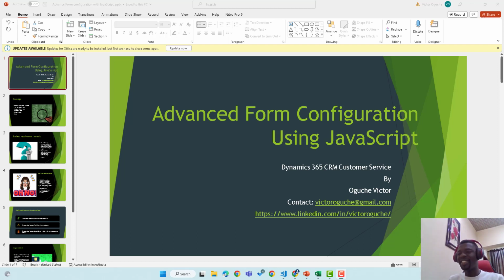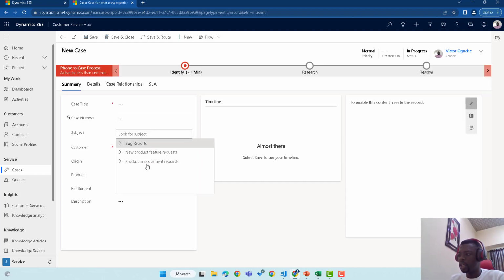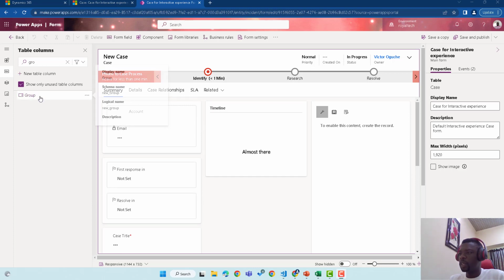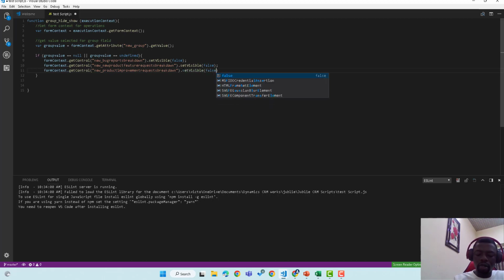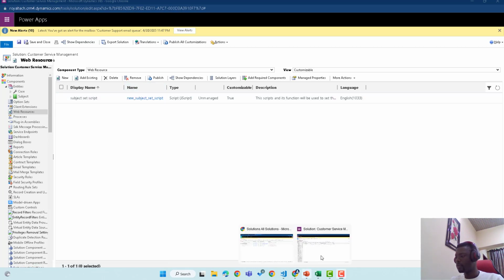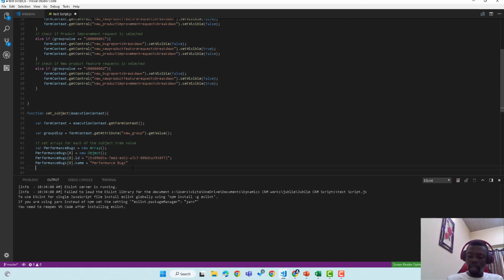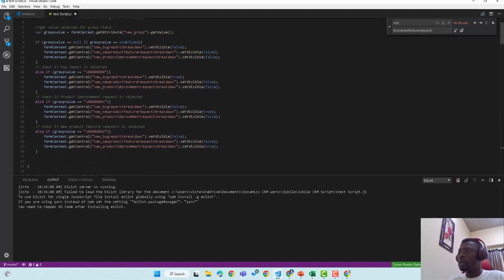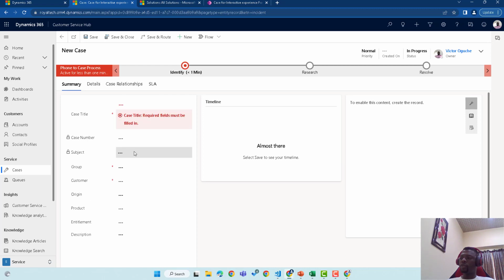Microsoft Dynamics CRM Advance Form configuration using JavaScript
In this tutorial, we dive into Microsoft Dynamics CRM Advance Form configuration using JavaScript in Microsoft Dynamics 365 CRM. We cover everything you need to know about configuring forms in Dynamics CRM and how to use JavaScript to make the process even more efficient.

Our step-by-step guide takes you through the entire process, from customizing form layouts to adding new fields and even creating workflows. We also show you how to use JavaScript to automate tasks and make the form configuration process much faster.

Whether you're new to Dynamics CRM or an experienced user looking to expand your knowledge, this tutorial has something for everyone. So sit back, relax, and let us show you how to take your form configuration skills to the next level!